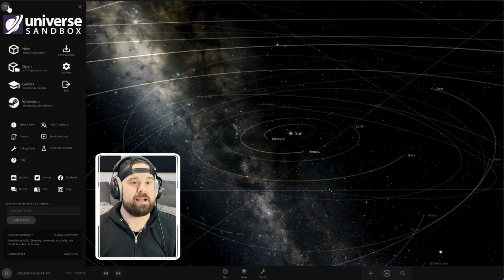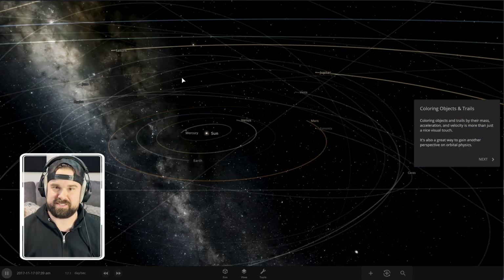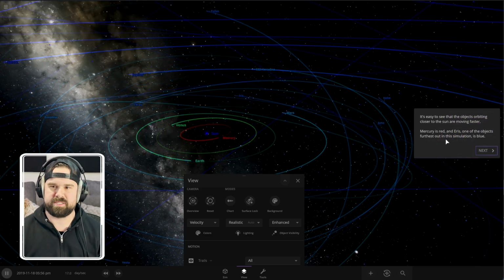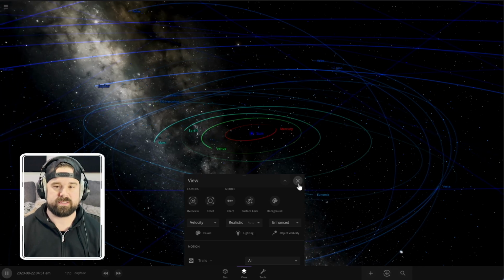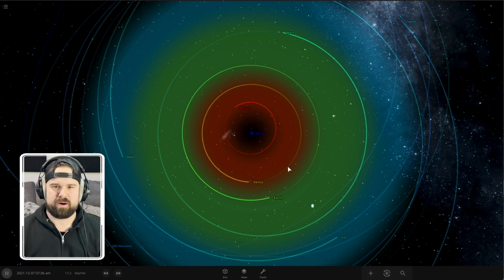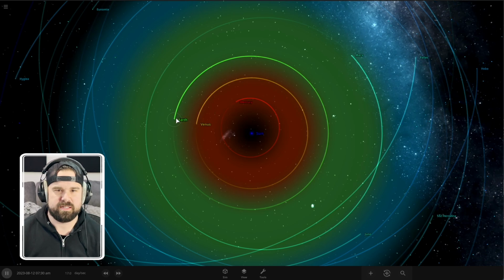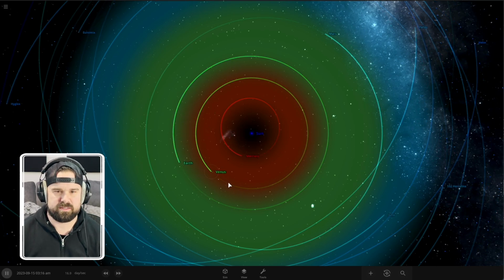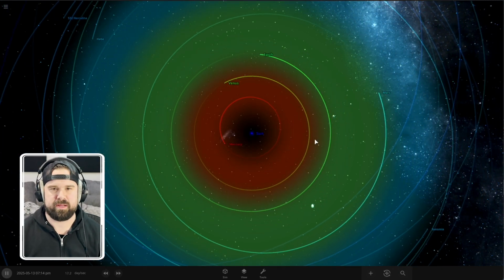What does Earth's habitable zone position in Universe Sandbox say about our lives?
We explore if Earth is about to leave the green habitable Goldilocks zone in Universe Sandbox. Is Earth on the edge of the red uninhabitable zone? We also equate the different planets in their habitable zones to people in our own lives and discuss the importance of building a stable, helpful system of support.